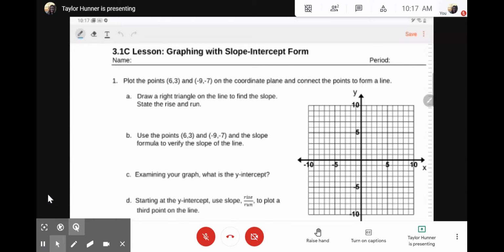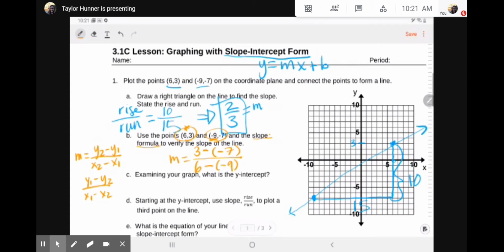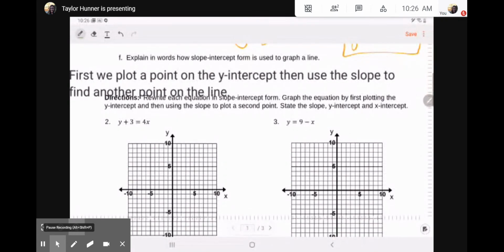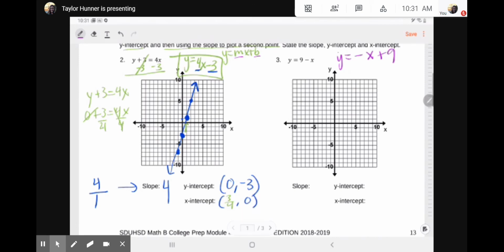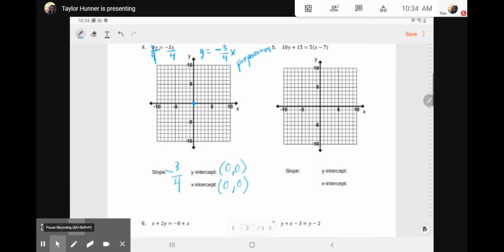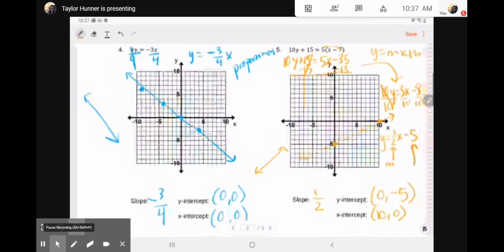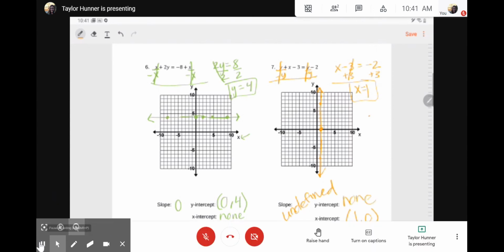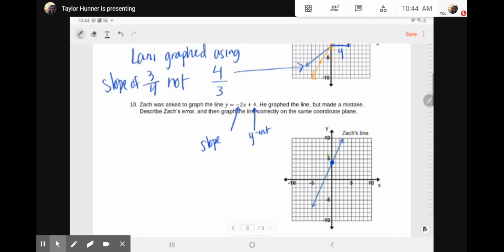3.1C Lesson - Math B